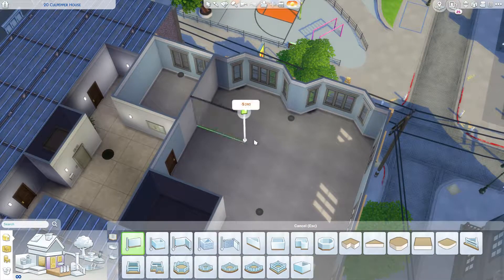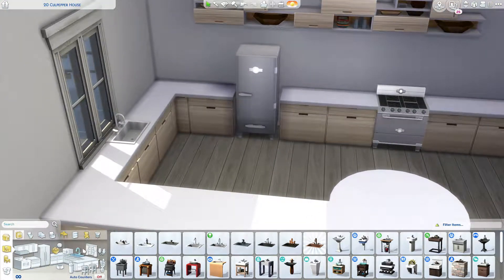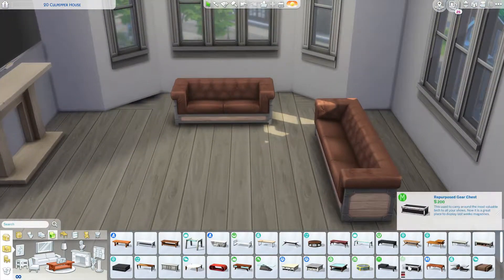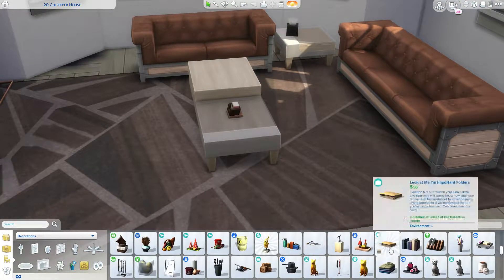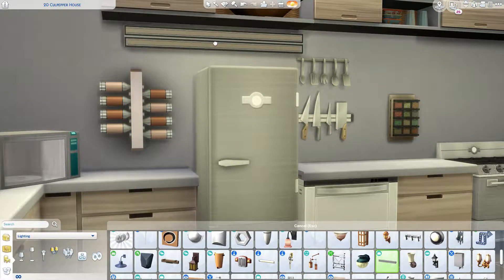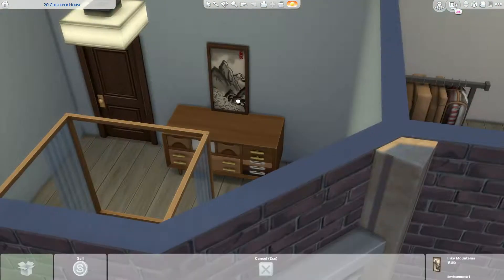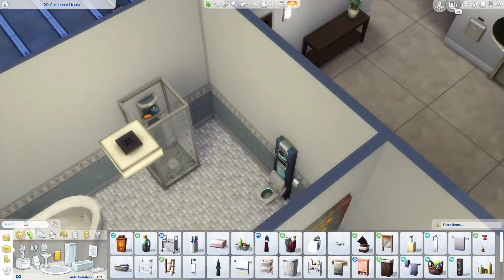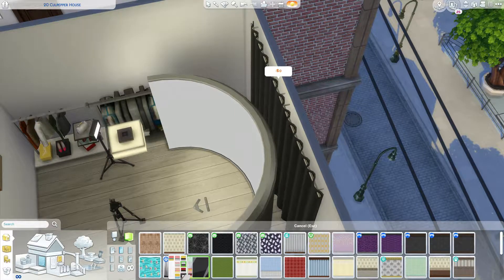Photographers Apartment | The Sims 4: Speed Build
Hope you enjoy this apartment build i did for a photographer.

Sims Gallery: KiddChuckles